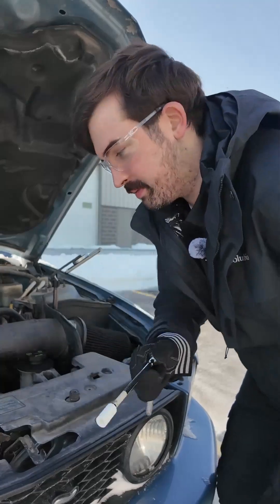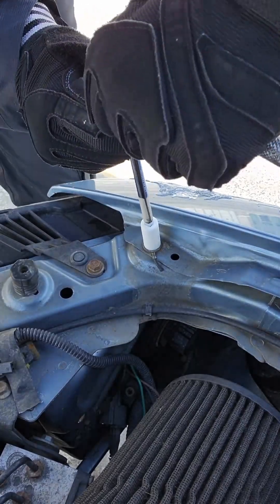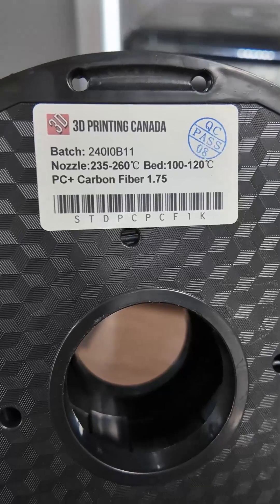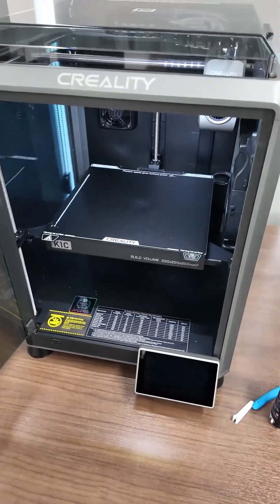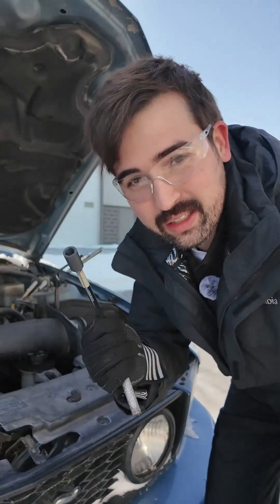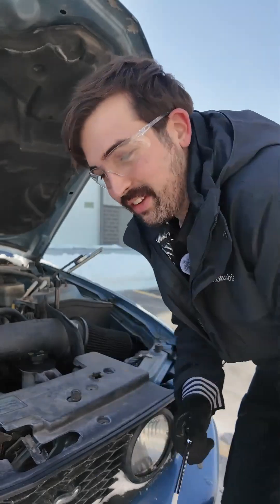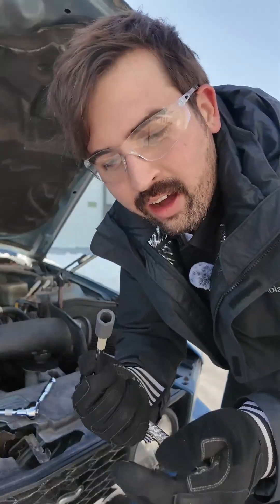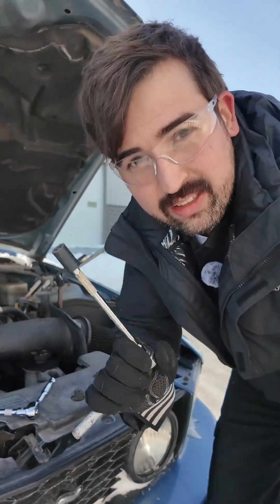Will This 3d Printed Wrench Work?